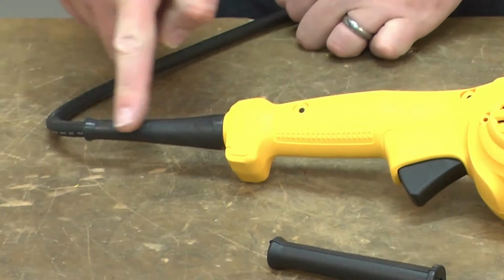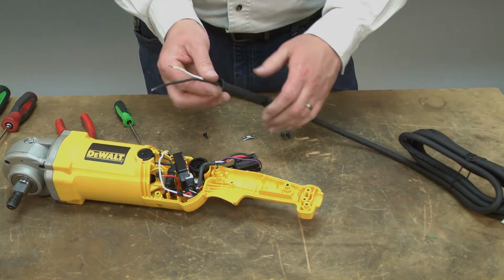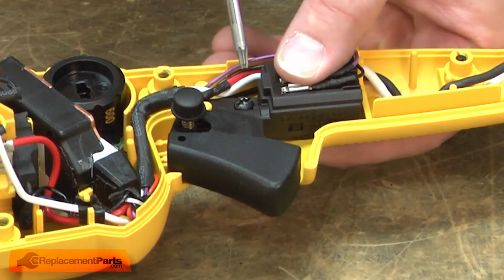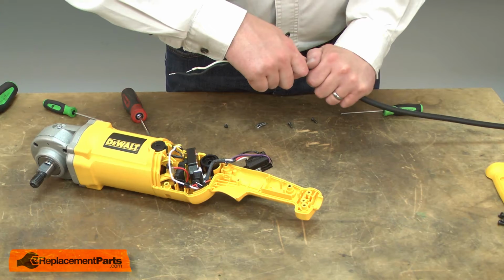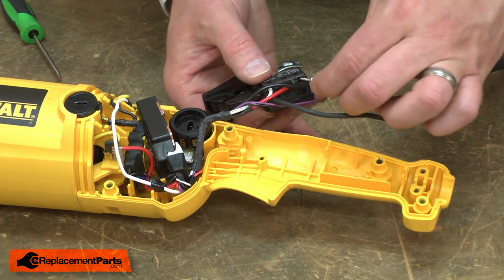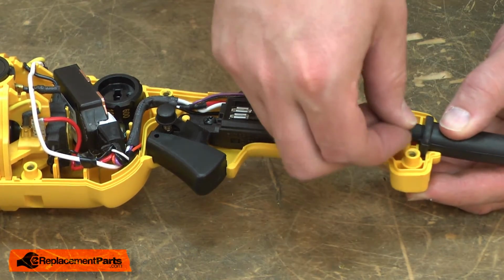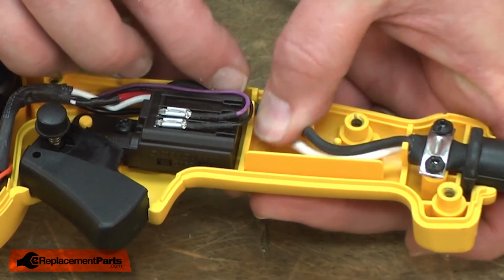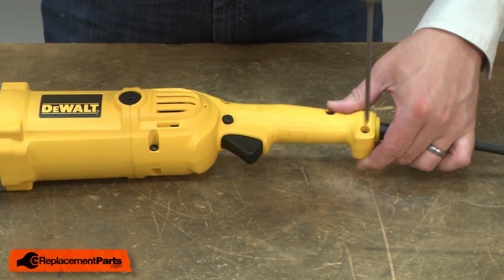DeWALT Polisher Repair - Replacing the Cord Protector (DeWALT Part # 403395-00)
Do you need a replacement Cord Protector for your Polisher? eReplacementParts.com has thousands of replacement parts for a variety of Power Tools, Outdoor Power Equipment, and Appliances. To purchase the part shown in this video (Part # 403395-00), click the link here:

The information in this video is specific to DeWalt Polishers. The replacement process for different brands may differ slightly from the one you see in this video. To find more Polisher repair videos, check out our Power Tool Repair playlist

If you need a replacement Cord Protector for a different model number Polisher, simply enter your Polisher’s model number on our homepage here:

Not sure where to find your model number? No problem. You can find tips for locating your Polisher’s model number on our website here:

Replacing the Cord Protector can help solve the following issues you may be having with your Polisher:
1. Cord Damgaged

Here are a list of the tools required for this repair:
• Torx drivers
• Small pick or hex wrench
• Long-nosed pliers

At eReplacementParts.com, we think that Fixing Things Makes Sense! That’s why we’re committed to providing you with high-quality parts quickly and easily, and helping you save time and money on your repair. We only sell Original Equipment Manufacturer (OEM) parts, so you know that the part you order will be compatible with your Polisher. We also provide Same-Day shipping, so your manufacturer-approved part will arrive FAST!

For more info on our shipping or return policy, or to speak with a customer service representative, visit our Protectorpaign=Install&utm_term=5LJ6h6J1BAM